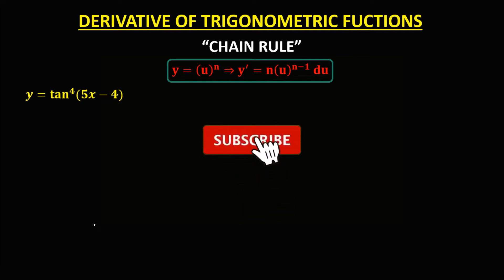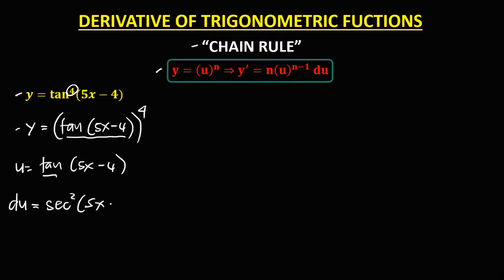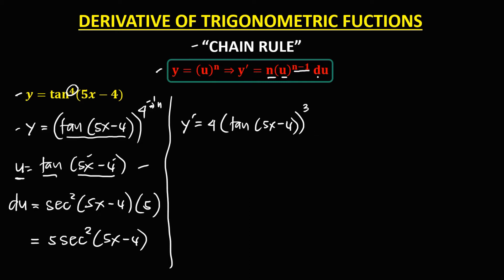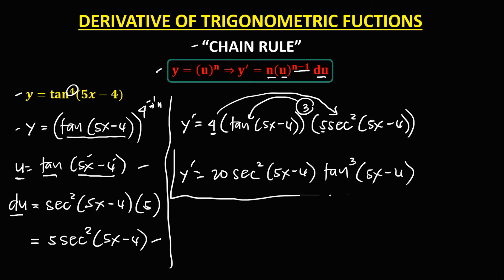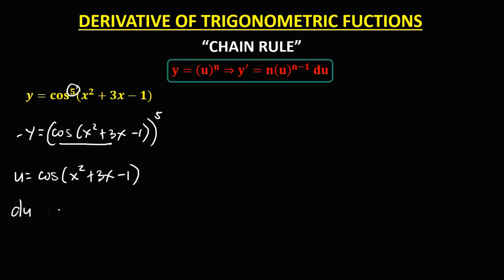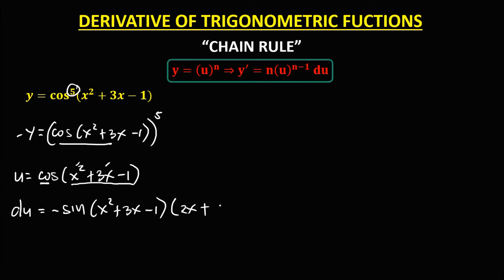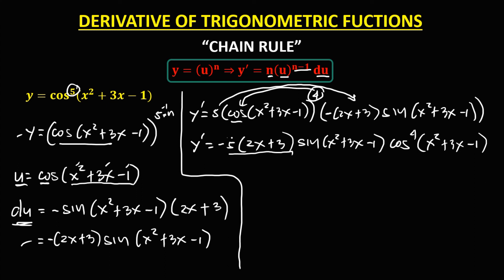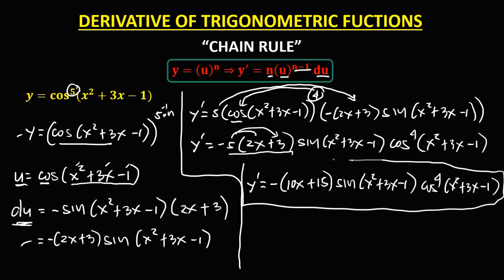DERIVATIVE: TRIGONOMETRIC FUNCTIONS || CHAIN RULE